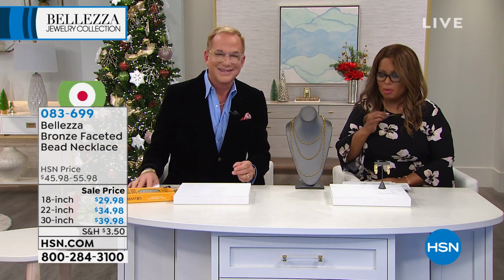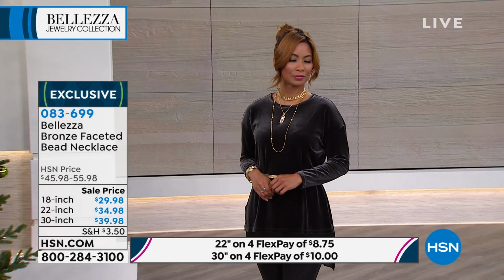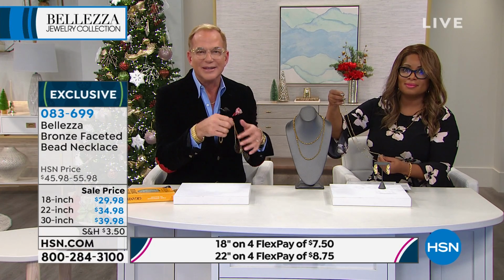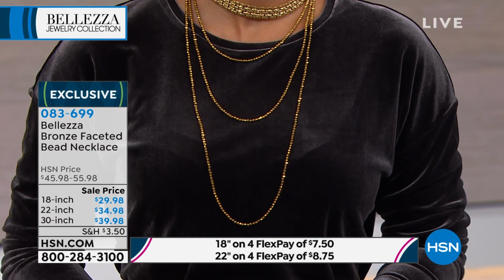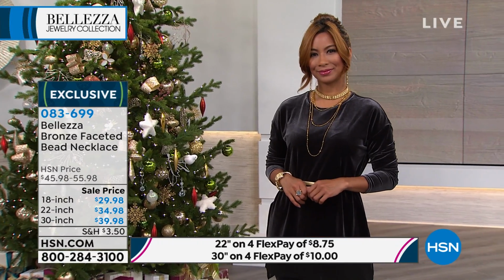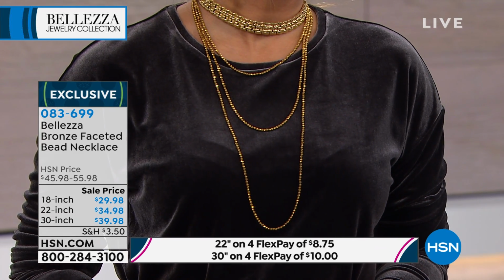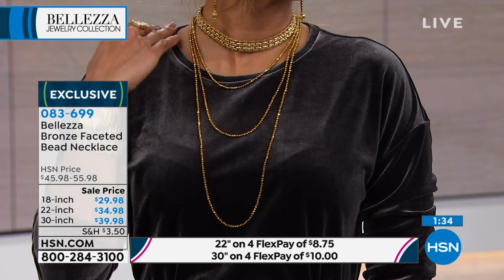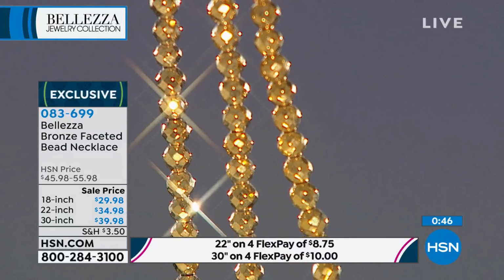Bellezza 18" Bronze Goldtone Faceted Bead Necklace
A glowing strand of sunkissed metals and beads? Perfect for lending looks a luxe and flirty touch.

Design Information

    Necklace made with linked, faceted, goldtone simulated hematite beads